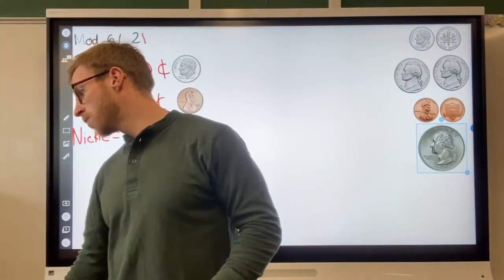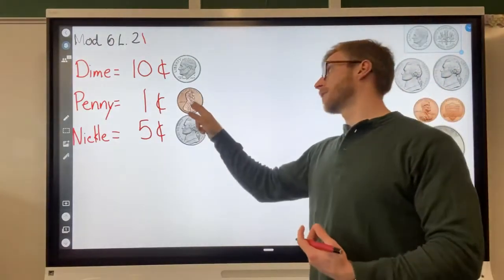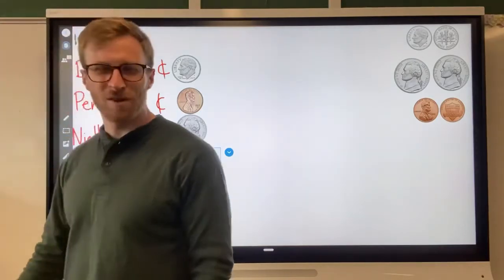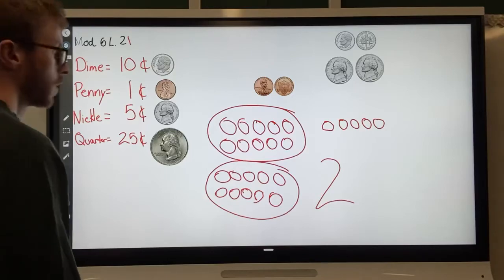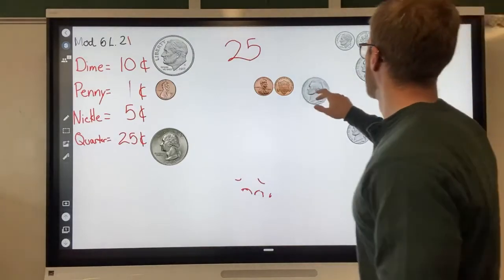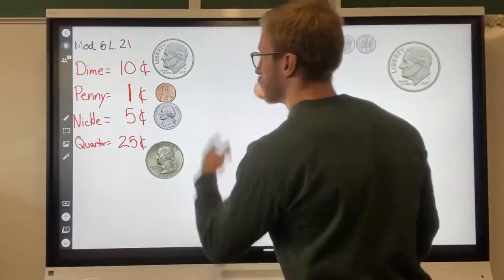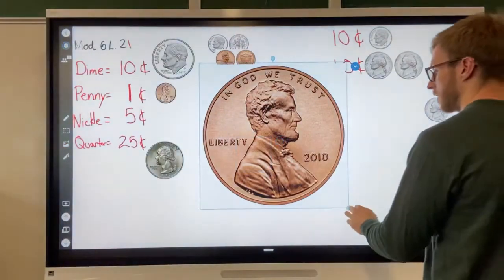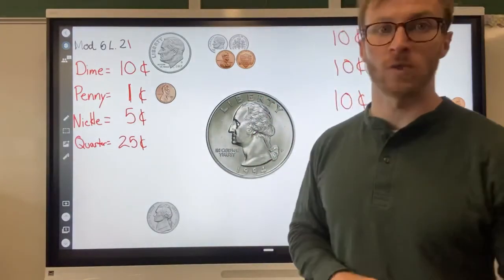1st Grade EngageNY Math - Module 6 Lesson 21 Identify quarters by their image, name, or value.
1st Grade EngageNY Math - Module 6 Lesson 21 Identify quarters by their image, name, or value. Decompose the value of a quarter using pennies, nickels, and dimes.